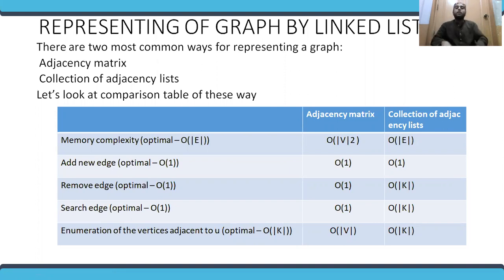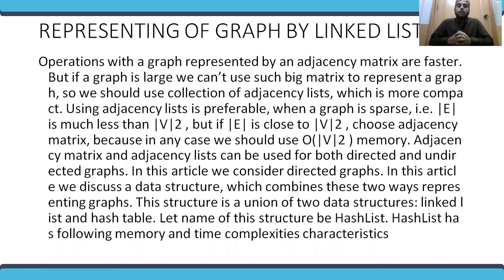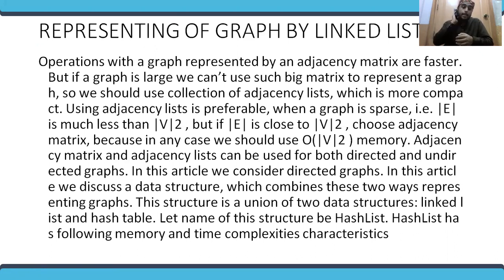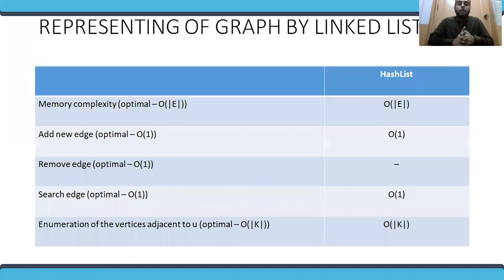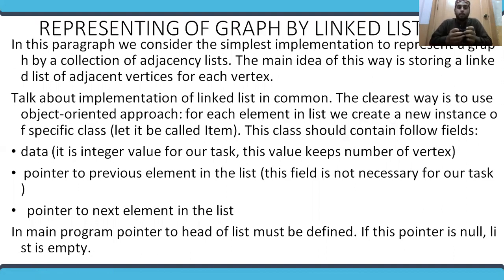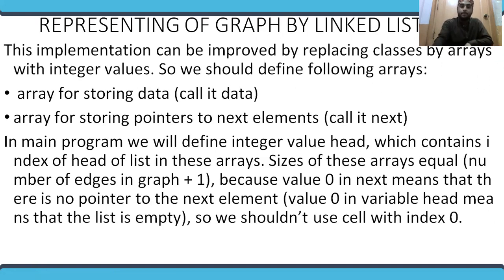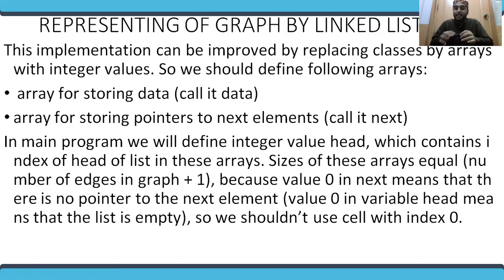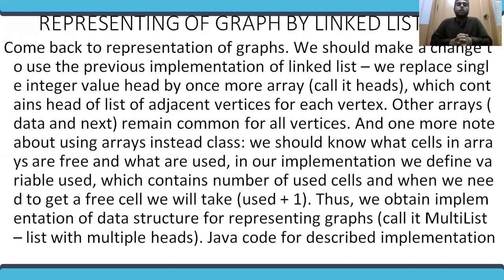REPRESENTING OF GRAPH BY LINKED LIST By Muqeem Ahmed Bhutto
Present by
Muqeem Ahmed Bhutto
Roll No: 2K20/LCS/39